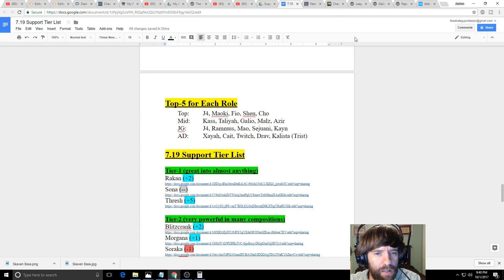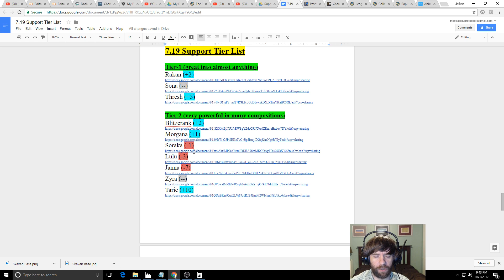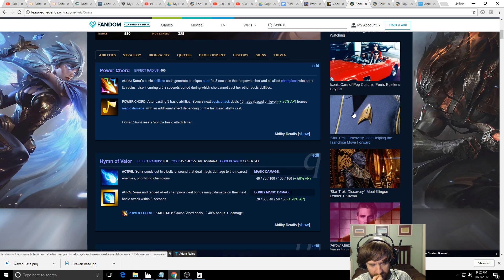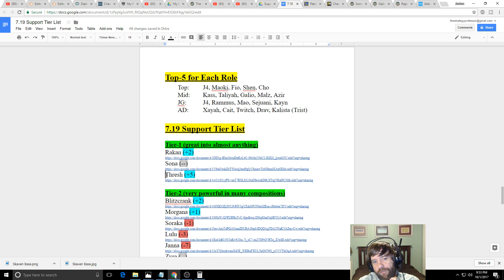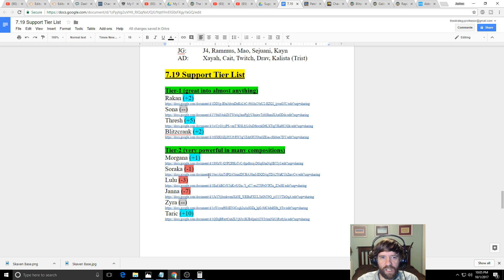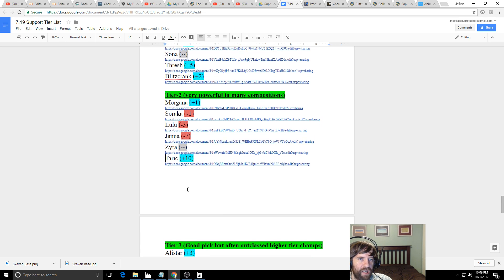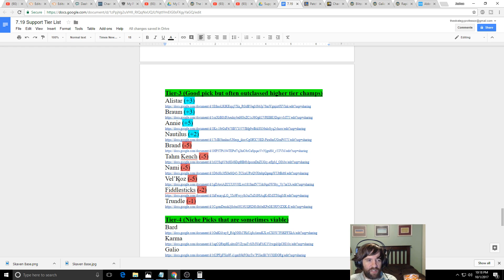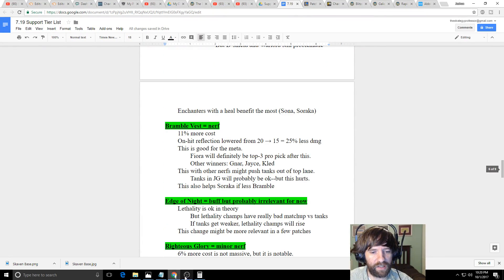7.19 In-Depth Support Tier List -- League of Legends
Welcome friends!  Please use the time-stamps below to help you navigate this very detailed 7.19 Tier List:

1) An in-depth coaching session scheduled at your convenience
2) I'll make an in-depth guide for the champion of your choice
3) I'll play any champion you want on stream in your honor

I stream ranked games starting at 9:00 PM EST Monday-Friday.  Come join the conversation and hang out with the wonderful community we are building.